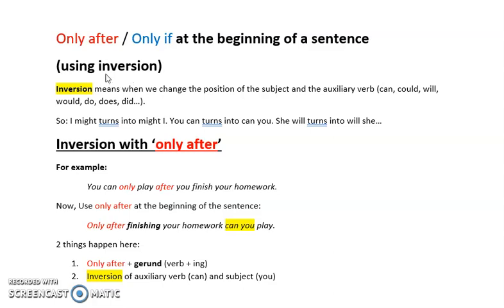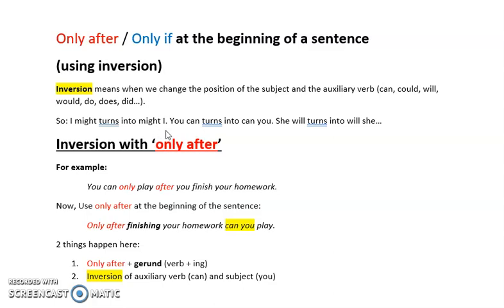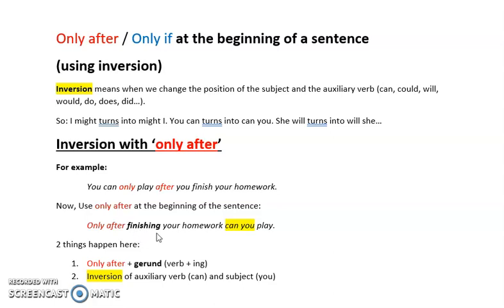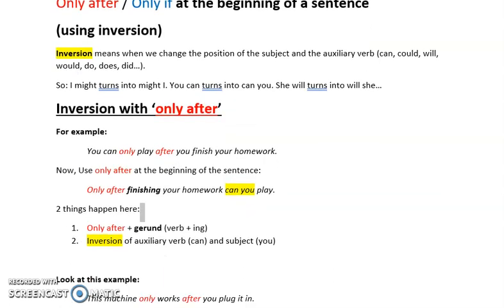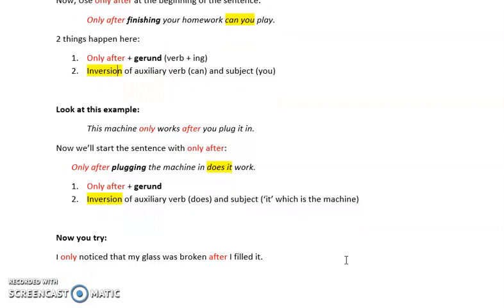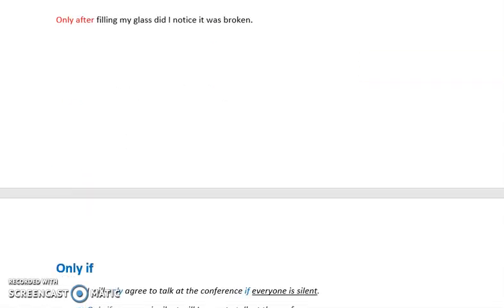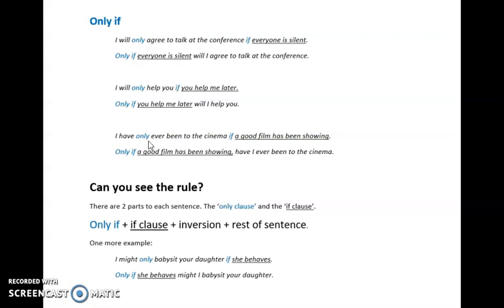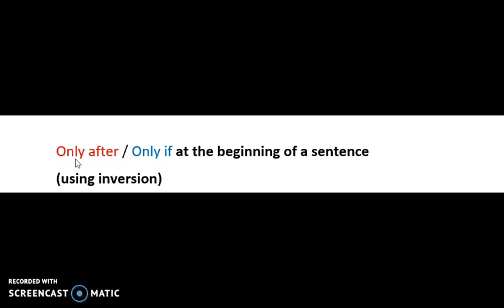Only After, Only If at beginning of sentence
In this video you'll learn how to start a sentence with 'Only after' or 'Only if'. You'll learn the meaning of INVERSION and how to use it to write more advanced sentences.